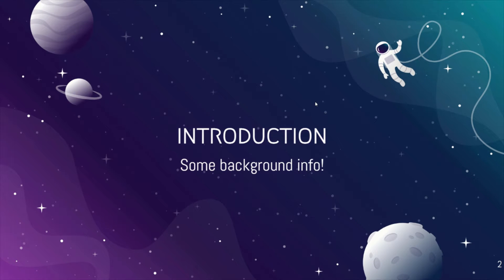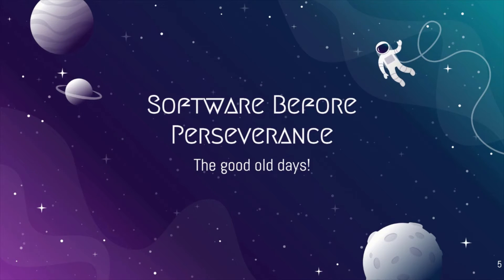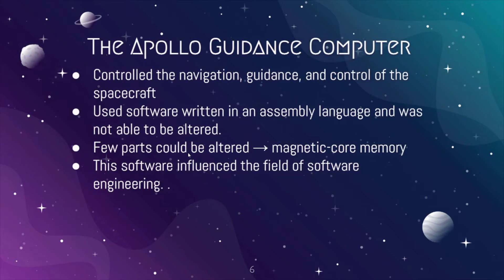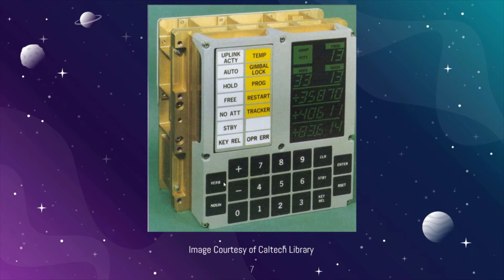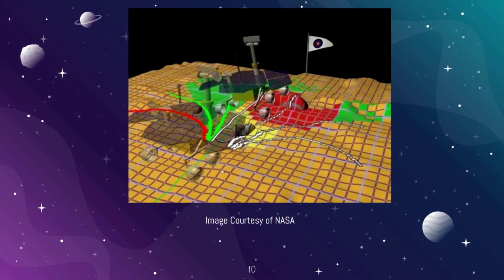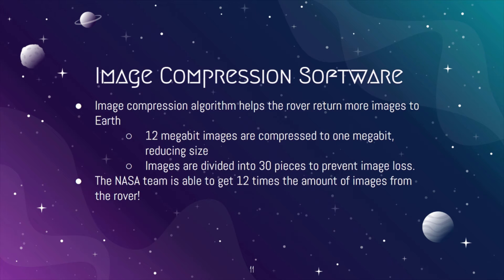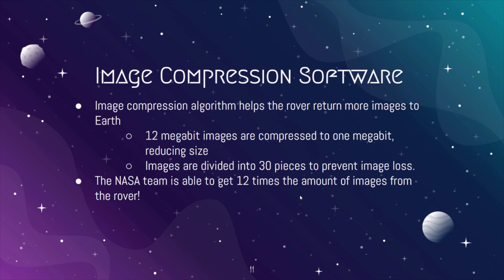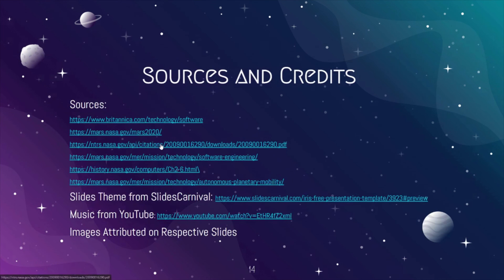Software in the Perseverance Rover